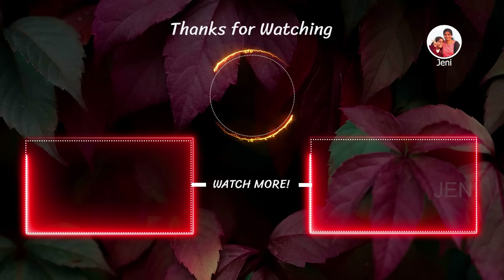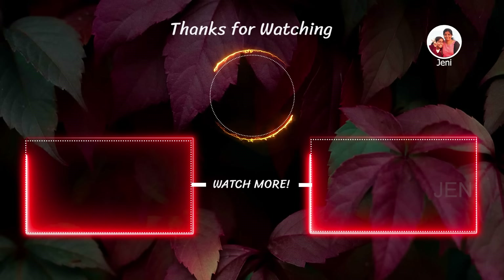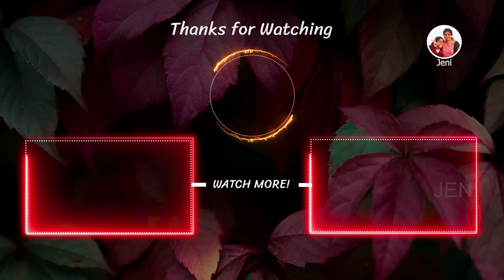சுடிதார் /FROCK தைக்க துணி எப்படி எடுக்கனும் |SHOPPING VLOG| Jeni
Easy & Simple chudidhar stitching
இனி வீட்டில் இருந்தே எல்லாரும் Tailoring - கத்துக்கலாம்//